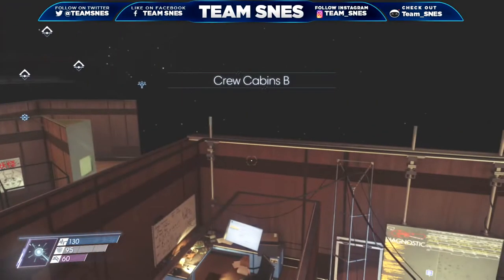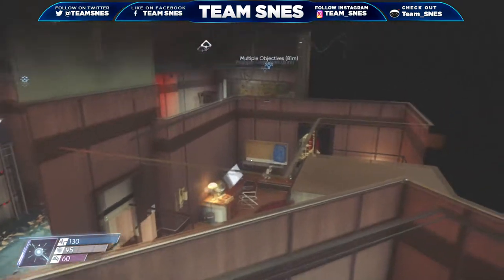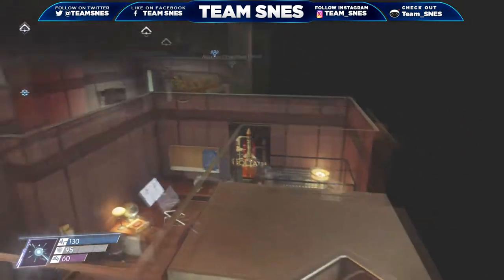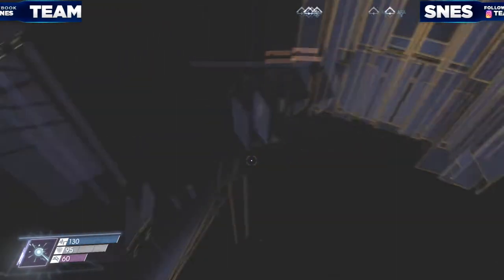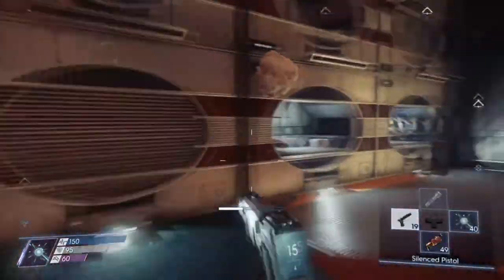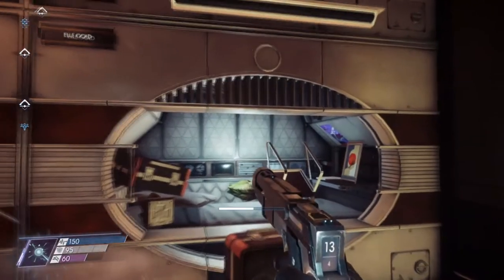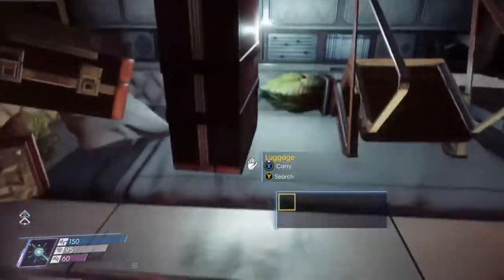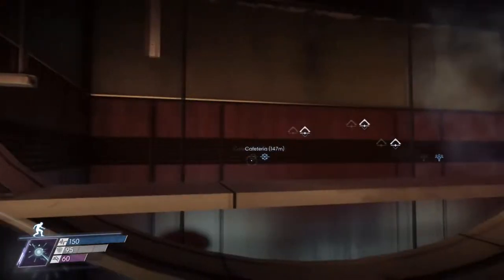Prey Glitches - Barrier Break On Crew Quarters!